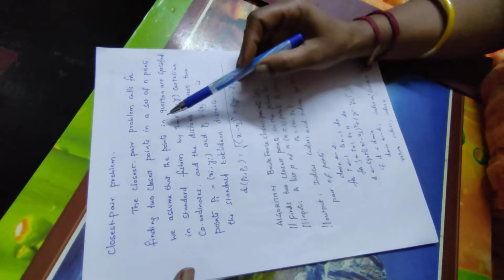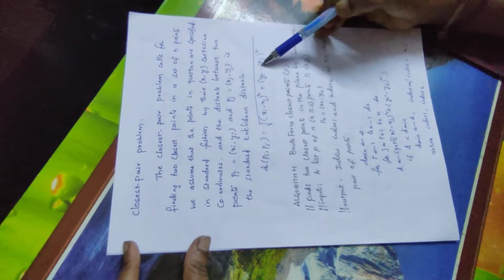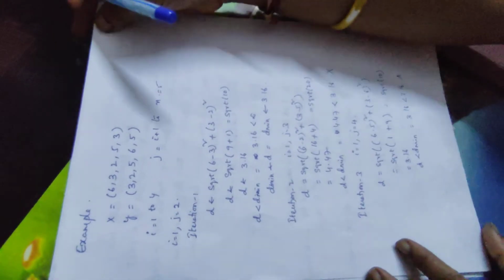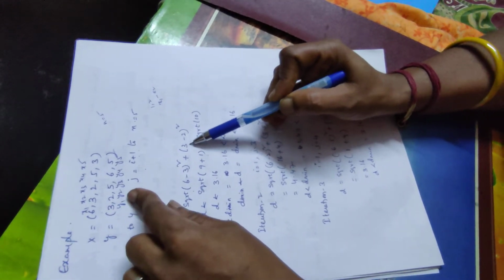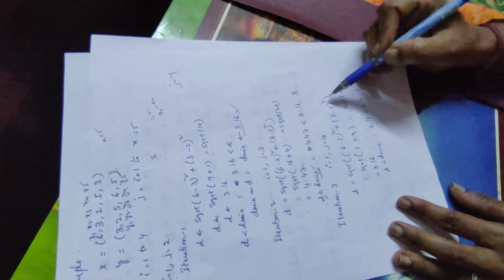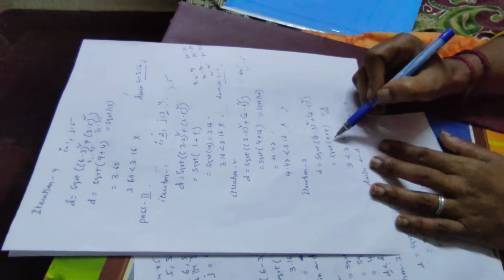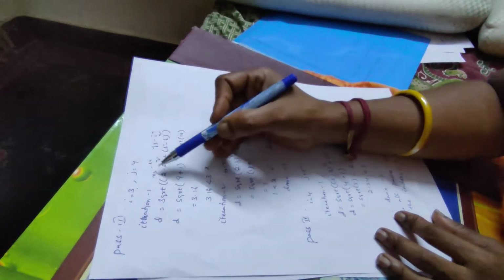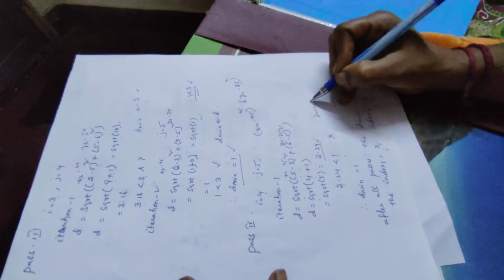2.7 closest pair problem ||Brute-force Approach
This video help to understand how to find the closest pair using the brute force algorithm.
Brute-force closest pair problem with an example.